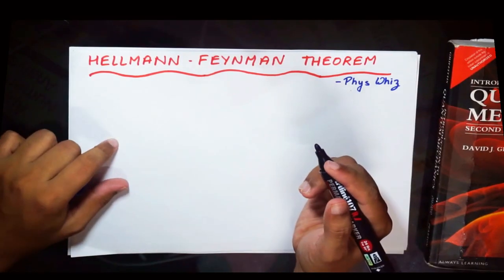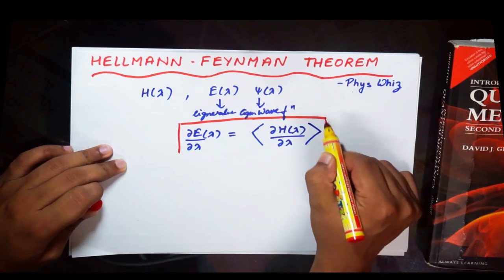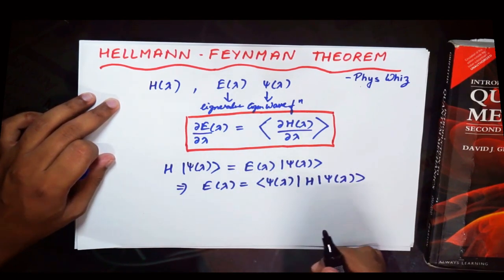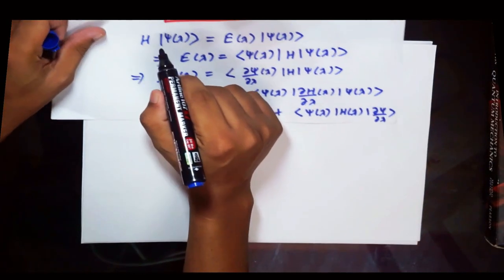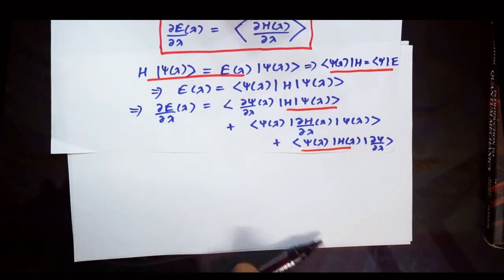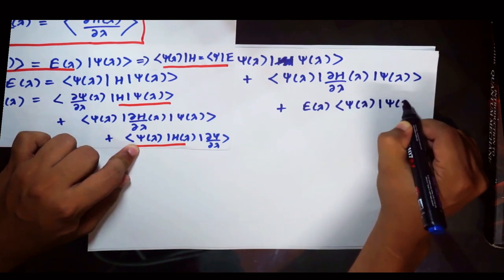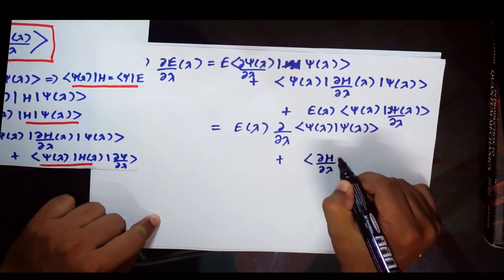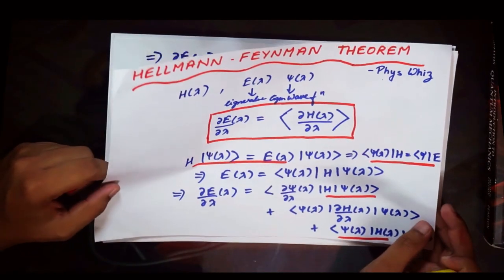Hellmann-Feynman Theorem - Quantum Mechanics [DERIVATION]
A simple derivation of the Hellmann-Feynman theorem.